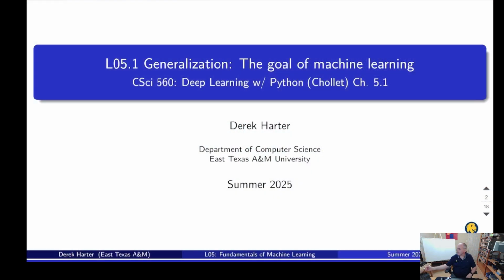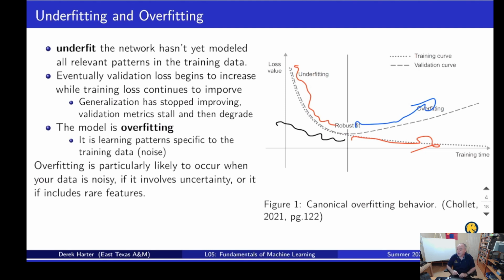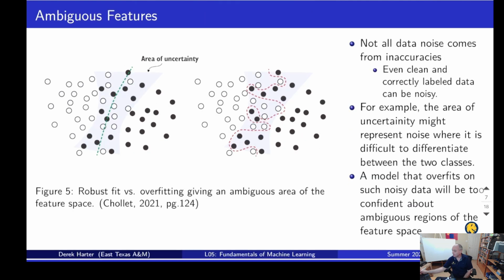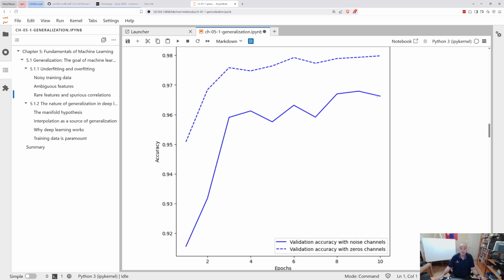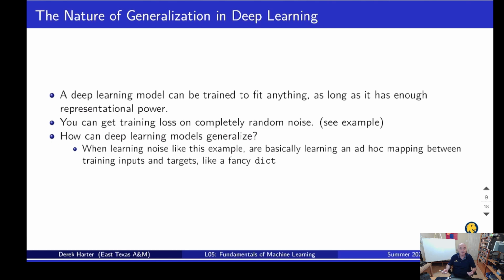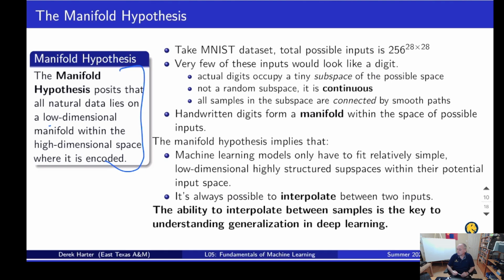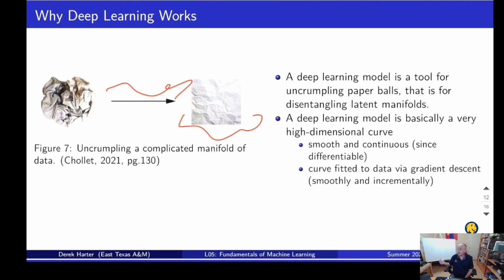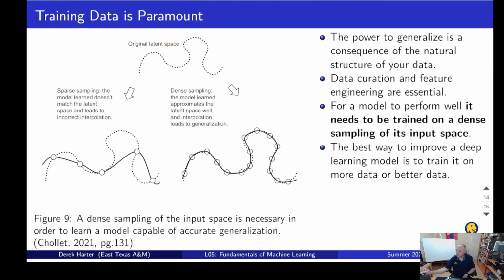L05.1: Generalization: The goal of machine learning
In this video I discuss and give some examples of the fundamental issue in machine learning, the tension between optimization and generalization.  I look at underfitting and overfitting in deep learning models, and how we detect when overfitting is occurring.  Overfitting occurs because of noisy data, or uncertain data or it has rare features.  I go through some examples that illustrate that neural networks can easily learn these spurious correlations in even random noise.  Also a neural network always has enough representational power that it can learn the patters even in purely random inputs. I also discuss the nature of generalization in deep learning, and how the Manifold Hypothesis can give you useful intuitions for how deep learning models are able to learn and generalize.

00:00 Introduction
00:56 Generalization, the goal of machine learning
02:33 Underfitting, overfitting and learning curves
04:37 Noisy and ambiguous data, robust fit vs. overfitting
08:37 MNIST spurious correlations with noisy data example
10:59 MNIST example that a deep learning model can be trained to fit random data
14:36 The manifold hypothesis
19:19 Why deep learning works
23:51 Summary